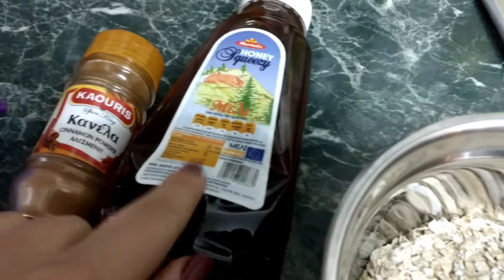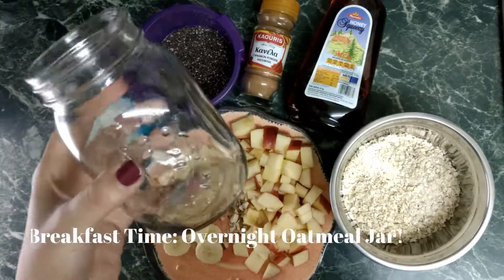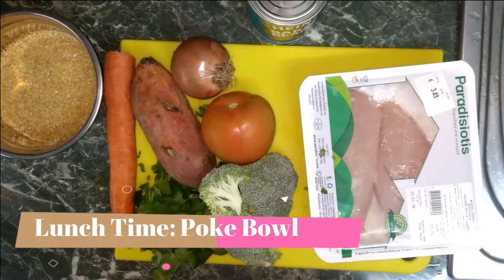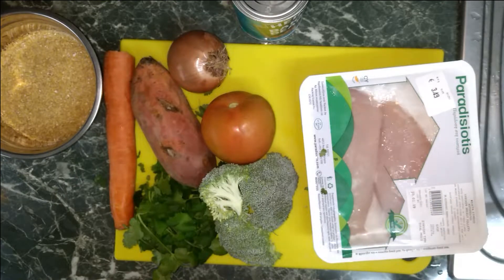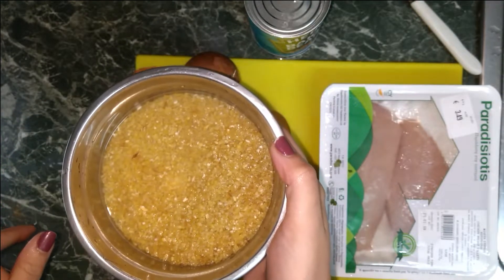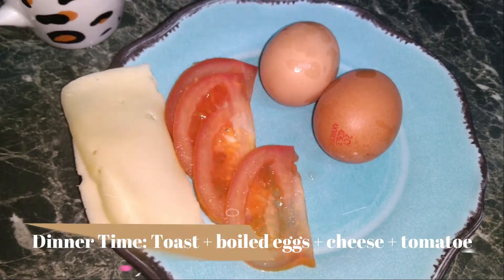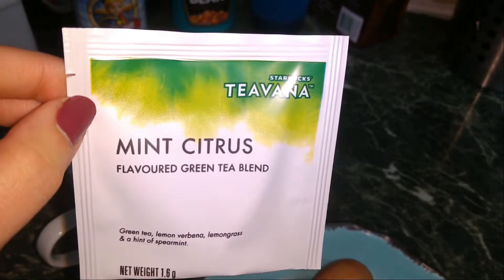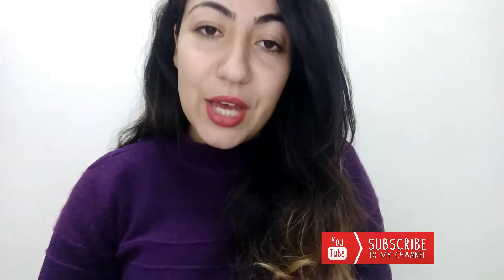WHAT I EAT IN A DAY! 🍽️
Heyy there lovely people, hope everyone is doing well! So in this video, I'll be showing you what I eat in a day, which includes breakfast, lunch, and dinner healthy recipes! What is your favorite recipe? :D

Don't forget to give this video a big thumbs up, comment down below what you thought about this video, subscribe to my channel and press the notification button to get notified everytime I upload a new video!!

Thank you for all the love and support! Be kind to one another and treat others how you want to be treated! See you soon angels!

I N S T A G R A M: livinglifewithpascale93

S N A P C H A T: pasxalina93

T W I T T E R: @pascale_farah